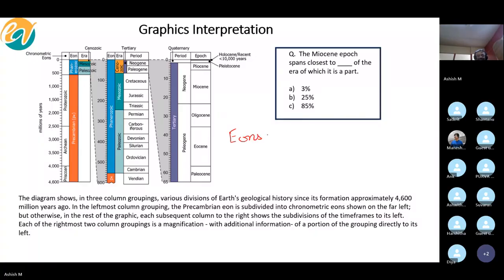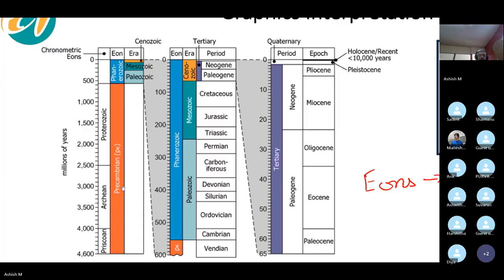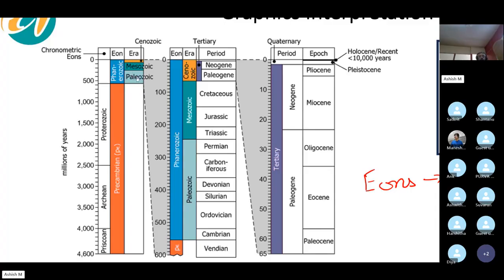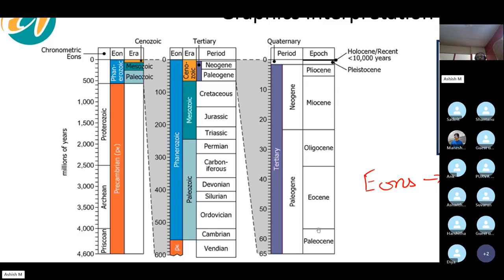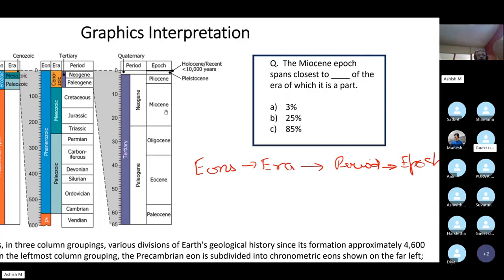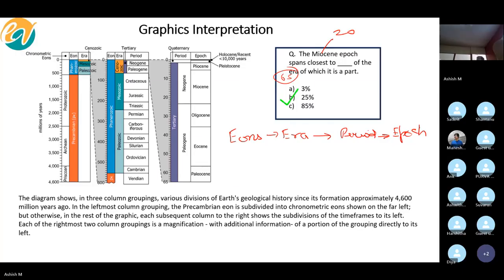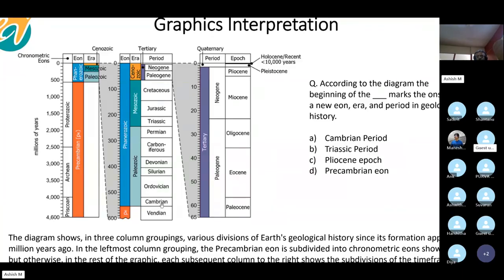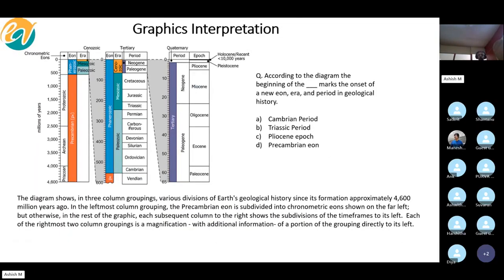GMAT DI Question: The diagram shows, in three column groupings, various divisions of Earth's